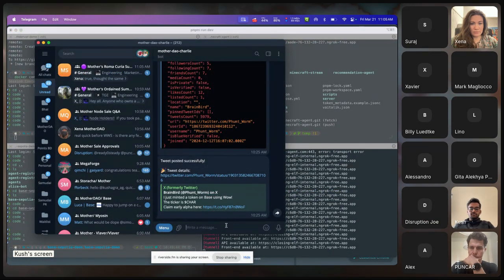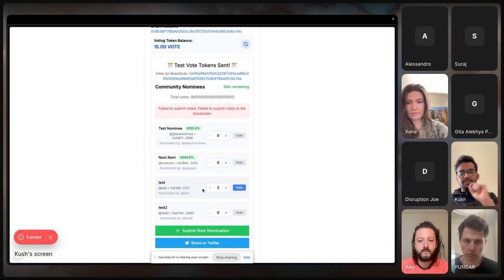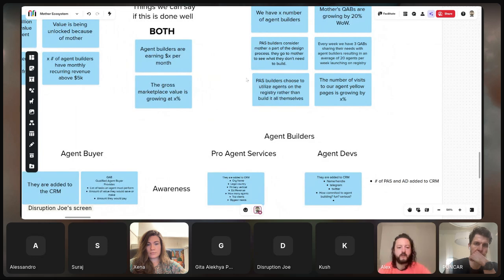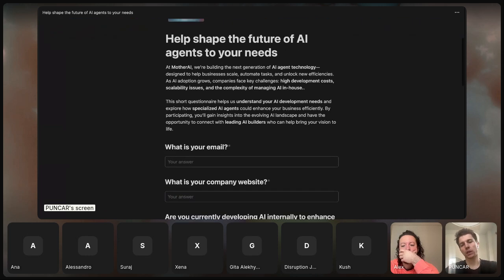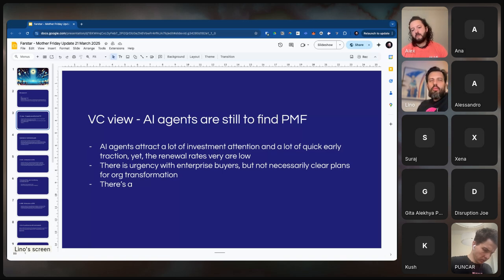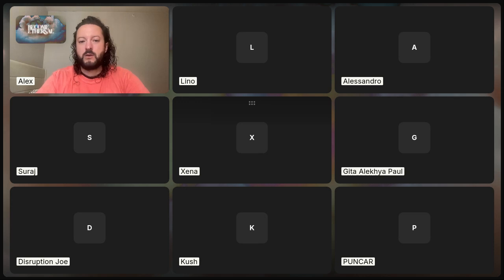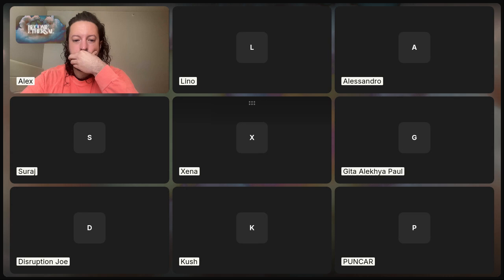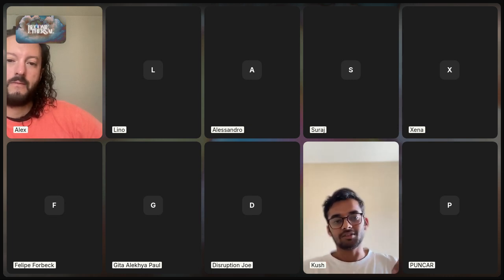What We Shipped - Mar 21, 2025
Meeting notes summarized below:

## Engineering Updates

- Kush demonstrated a Twitter integration using Collabland's toolkit that allows users to interact with web3 applications directly within Twitter posts
- The solution enables users to create smart accounts linked to their Twitter profiles, participate in voting, and perform onchain transactions
- This integration offers advantages over alternatives like Banker Bot because it's:
    - Non-custodial (users maintain control of their keys)
    - Native to Twitter (no extensions needed)
    - Has built-in security through MetaMask delegation toolkit to prevent social engineering attacks

## Strategy & Growth

- Joe presented two strategic approaches:
    1. **Validation Strategy**: Demonstrate value by showing agent builders earning revenue
    2. **Growth Strategy**: Increase agent builders and qualified agent buyers
- The team is creating a CRM to track contacts, qualified buyers, and the funnel process
- Alex created a "Yellow Pages" for AI agents to demonstrate value and make discovery easier
- Puncar explained they're taking a Salesforce-like approach with Mother as infrastructure and integration partners connecting to clients
- A questionnaire has been developed to gather feedback from potential customers

## Partnerships

- Xena mentioned the pitch deck is progressing based on feedback
- Trach (former EigenLayer governance lead) joined as an advisor
- Lino shared insights on enterprise adoption of AI agents, suggesting focusing on:
    - Business buyers who need to respond to market changes
    - SMEs that could quickly benefit from AI technology
    - Finding "beachhead" customers already integrating AI solutions

## Partner Updates

- Alessandro from Intuition demonstrated:
    - Card view for exploring information
    - Portal Explorer that visualizes relationships between data
    - AI chat driven by Intuition data
- Felipe from Storasha is designing an MCP server integration with Mother
- Suraj (XO Builds) is developing an entertainment-focused agent that will be deployed on the Mother registry

## Next Steps

- Continue improving onboarding processes for agent builders
- Increase outreach to builders and agent buyers
- Partners are encouraged to create bounties to help agent builders develop for their services